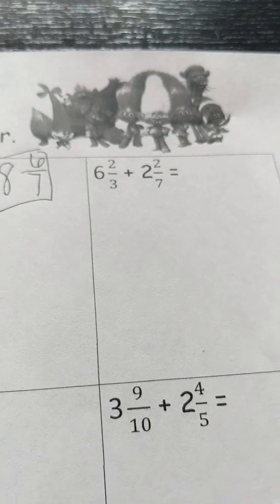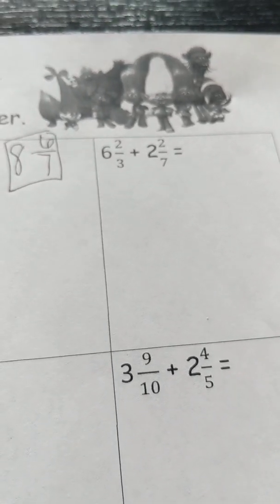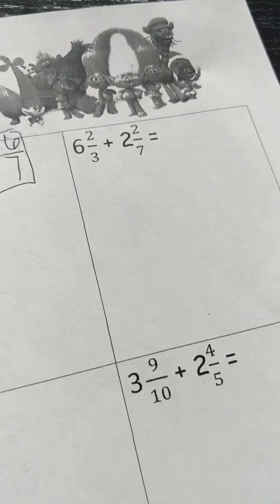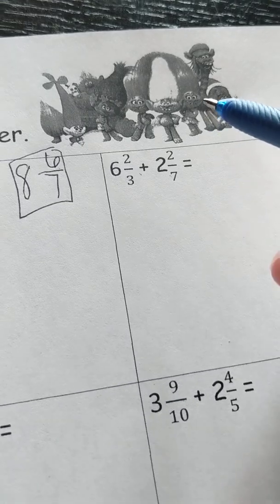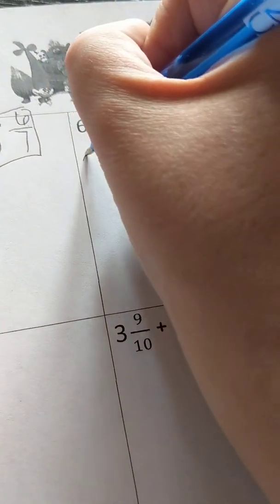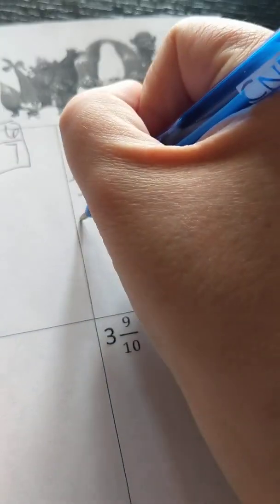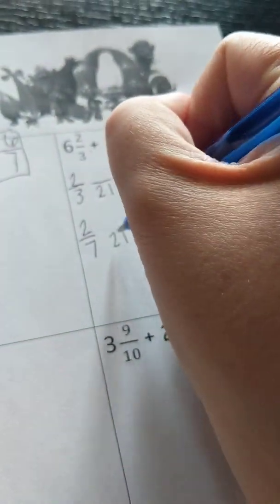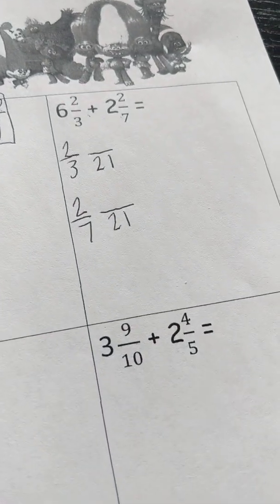Adding Fractions Practice